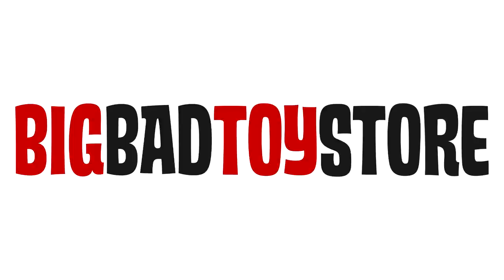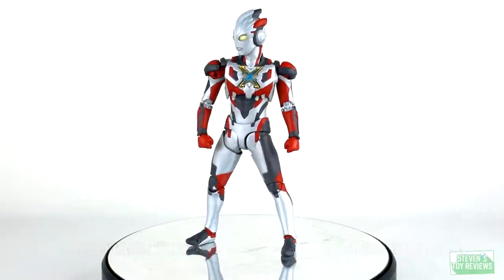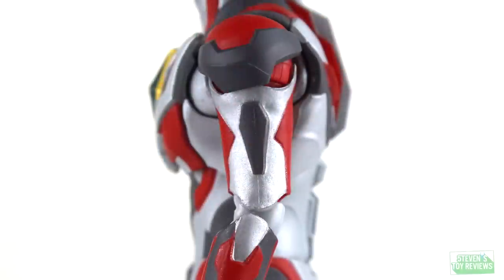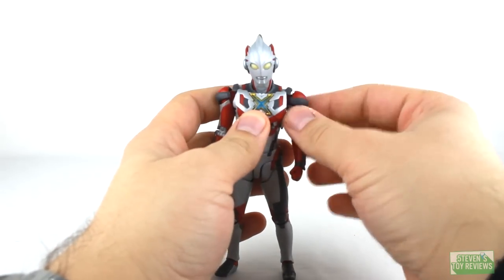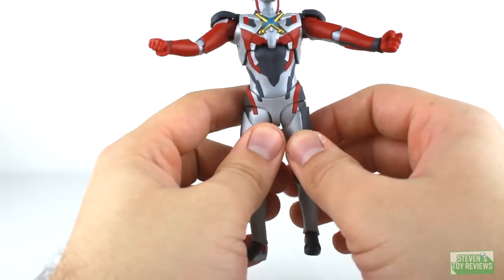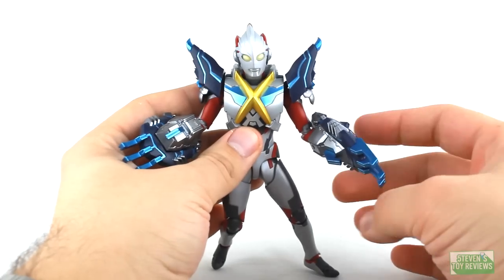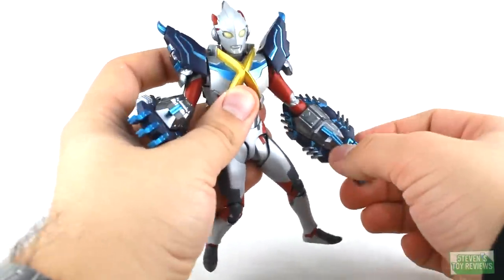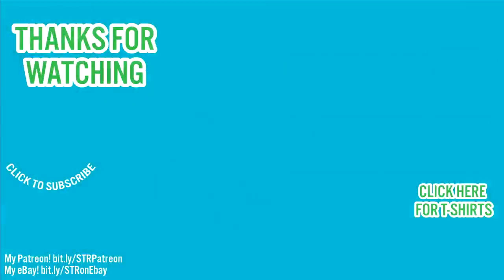S.H. Figuarts Ultraman X and Gomora Armor Set review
The newest Ultraman SHFiguarts ! Let's take a first look in this video...

NOVEMBER 2018 GOLD PATRONS
SabrePrime